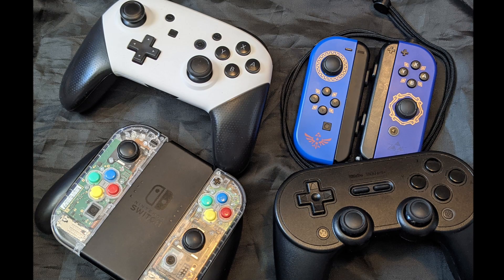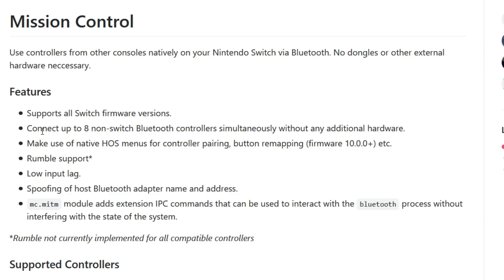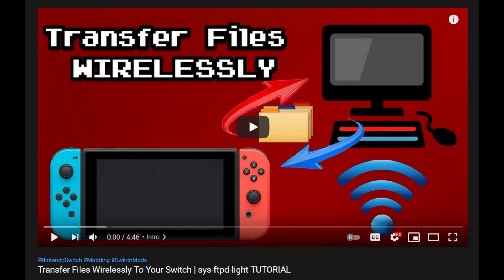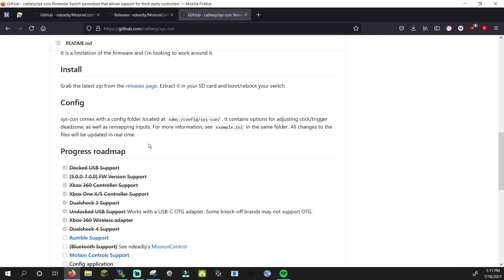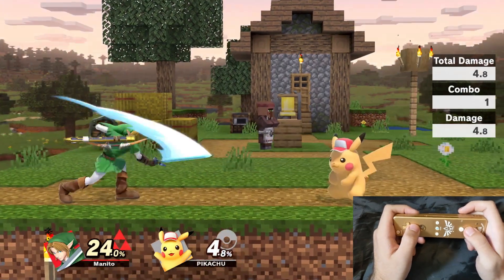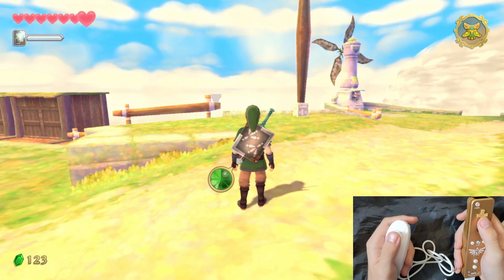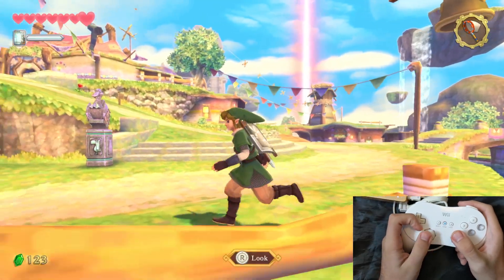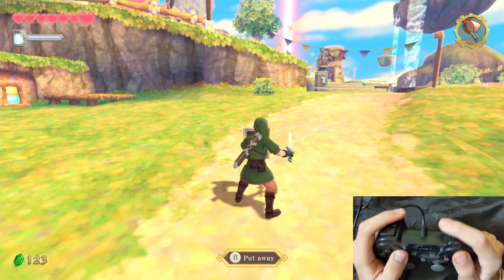How to use Wiimote and PlayStation Controllers on Nintendo Switch | MissionControl Switch TUTORIAL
Hillo folks! New tutorial here for MissionControl and sys-con Nintendo Switch sysmodules! MissionControl lets you pair any bluetooth controller to the Switch and Sys-con lets you use any USB controller! This opens up many new ways to play Switch games! Follow the Links below to get started!

or

Follow an Atmosphére CFW text guide
"Minimalist Guide to Modding Your Nintendo Switch":

~Tutorial Links~
MissionControl by ndeadly:

Running the mods shown here will NOT result in a ban, BUT this is entirely up to you if you want to take the potential risk. I personally rarely ever exit out of CFW and have continued to play online and use the eShop for over a year without being banned.

Look out for livestreams too! I usually livestream multiplayer games like Super Smash Bros. Mario Kart 8 Deluxe, Minecraft, and more! I'll also be live streaming every mainline Zelda game for the series 35th anniversary. Thank you so much for checking the video out, and have a good day! God bless.